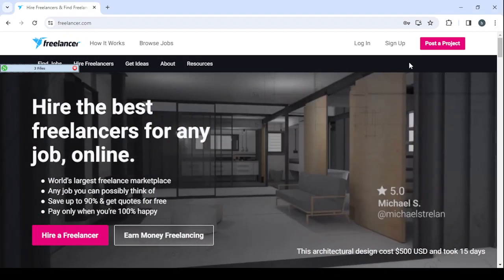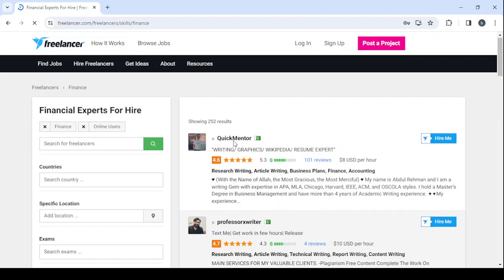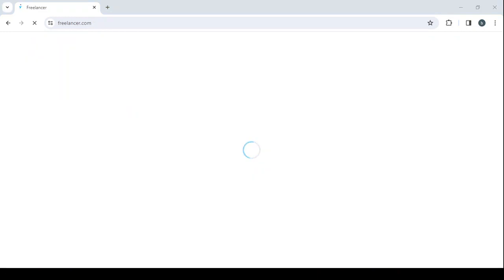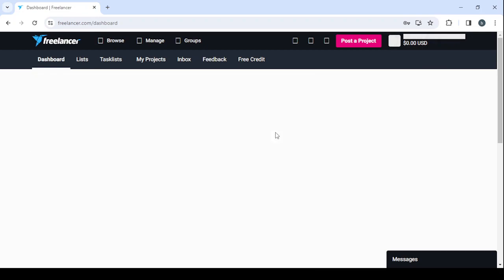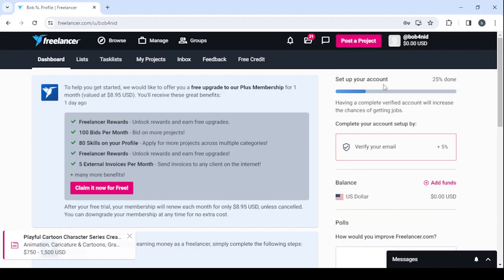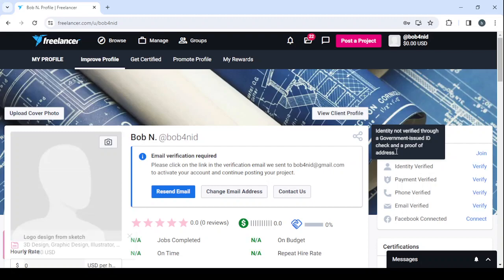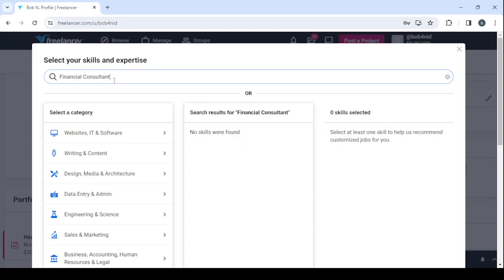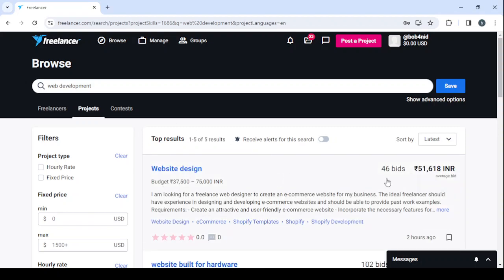How to Make Money on Freelancer as a Financial Consultant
How to Make Money on Freelancer as a Financial Consultant 2024

in this video we discuss :

Discover how to turn your financial expertise into a profitable freelancing career as a Financial Consultant on Freelancer! This comprehensive guide illuminates how to showcase your financial acumen, attract clients seeking professional consultancy, and set competitive rates. Whether you specialize in investment advice, financial planning, or accounting services, this guide equips you with the insights and strategies to thrive as a sought-after Financial Consultant on Freelancer. Start monetizing your financial expertise and building a successful freelancing career today!